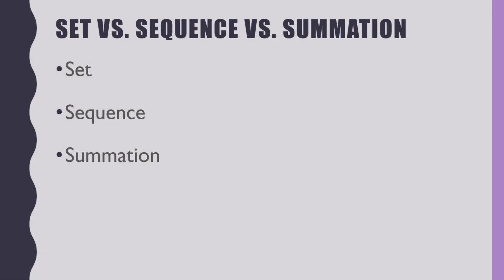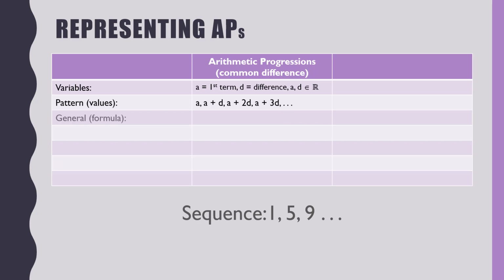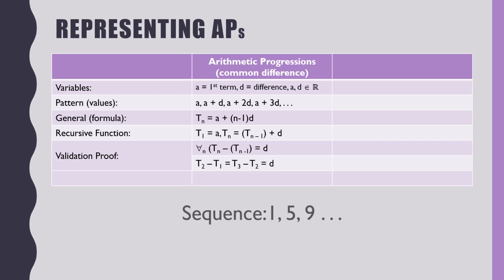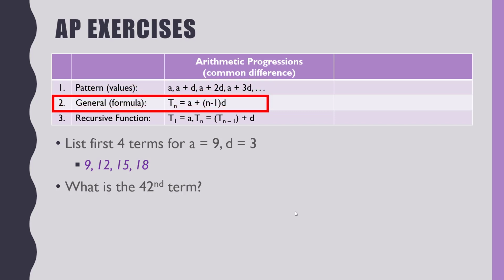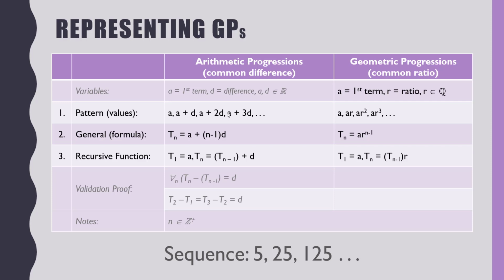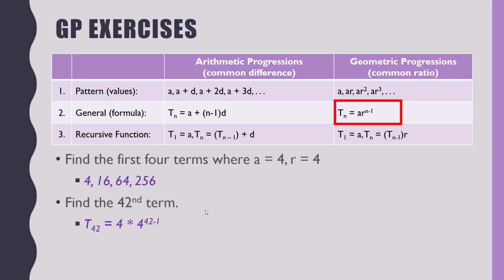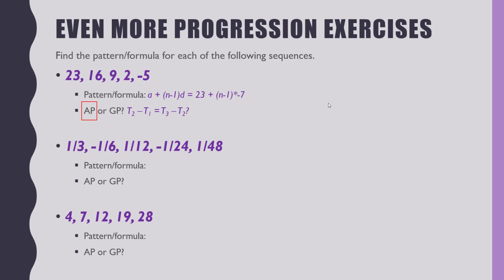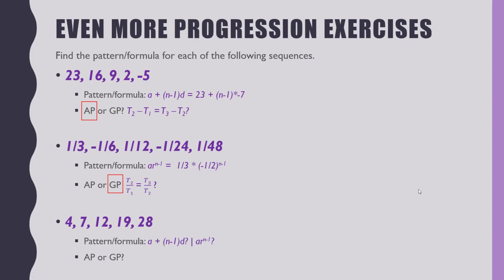Discrete Structures: Sequences and Summations Part 1 of 2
* Sequences
* Sums
* Mathematical Sequences